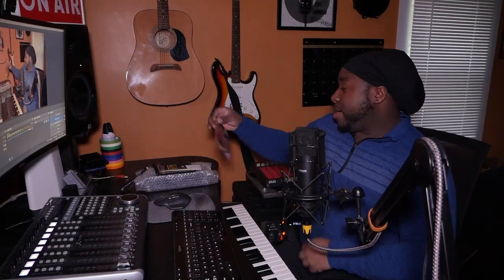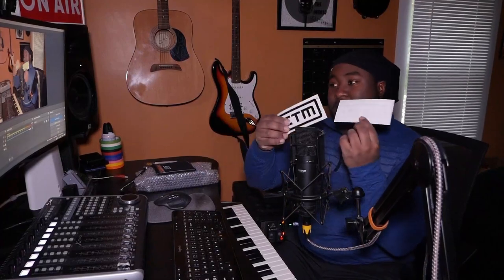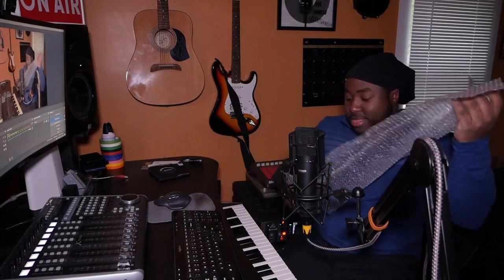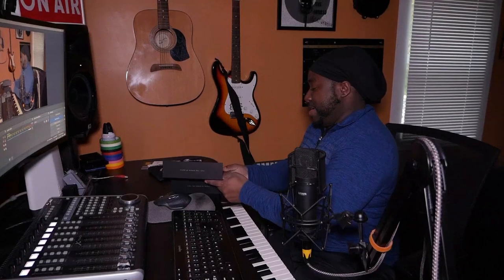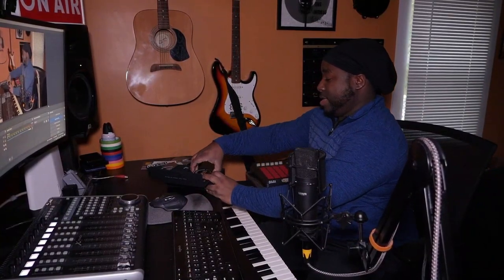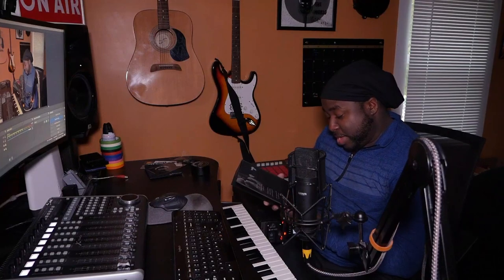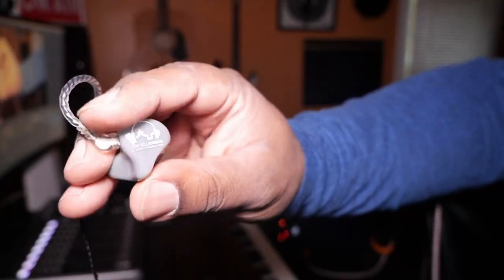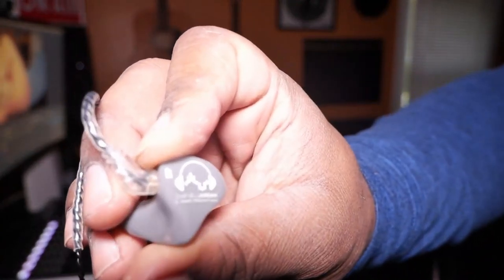Clear Tune Monitors (CTM) CT-500 Pro 1st Impressions & Unboxing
My 1st Fully Custom In-Ear Monitors from CTM. This is my first impressions and unboxing of my IEM's